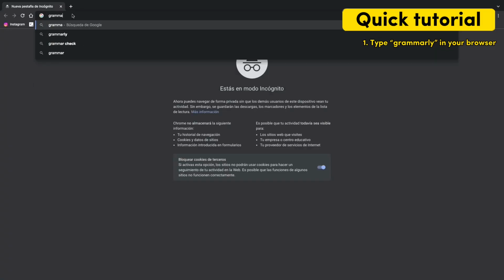5 Best Apps for Beginner Content Creators + Tutorials!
In this video, I'll be sharing 5 essential apps that every beginner content creator should have in their toolkit. The best part? They're all free and easy to use! Plus, there are tutorials available for every app mentioned, so you can get started right away. Don't forget to turn on captions for the full experience!

Timestamps
00:00 Intro
00:38 1st app
01:10 Tutorial 1
03:22 2nd app
03:51 Tutorial 2
06:57 3rd app
07:21 Tutorial 3
08:56 4th app
09:45 Tutorial 4
10:57 5th app
11:08 Tutorial 5
12:13 Summary
12:28 Outro

I'm Akemi, a part-time content creator and college student from Argentina. On this channel I share my perspective and tips about content creation, creativity and self‑education.

Equipment: for recording, I use the front camera of my iPhone 6, a led ring as a tripod, a lavalier mic, and CapCut as the video editor